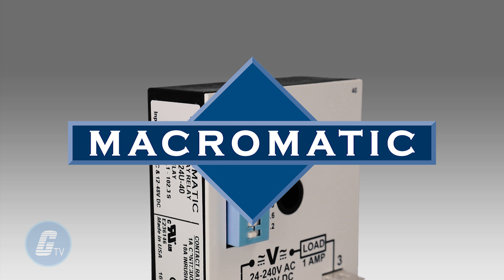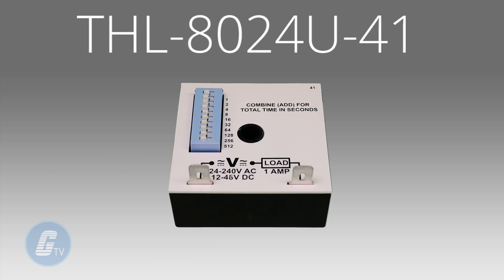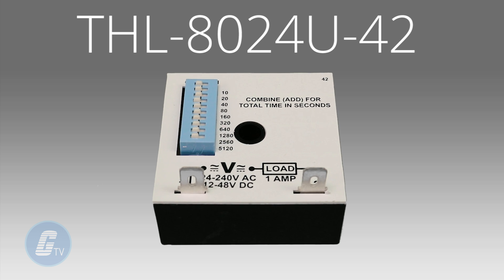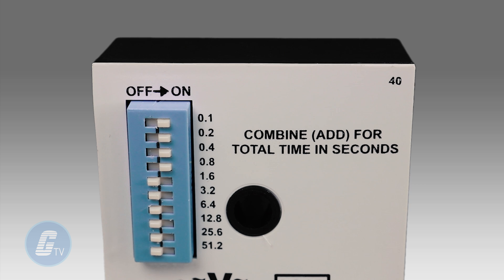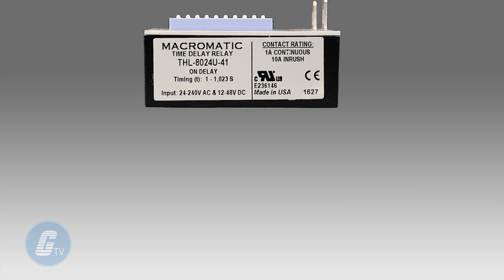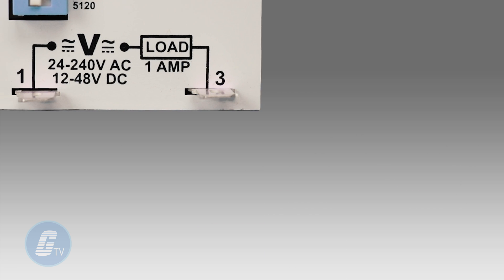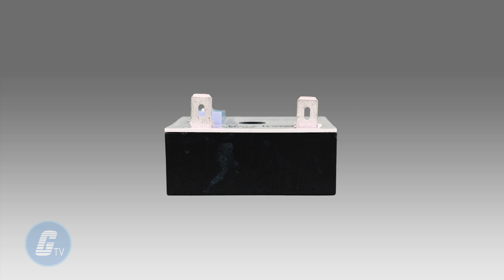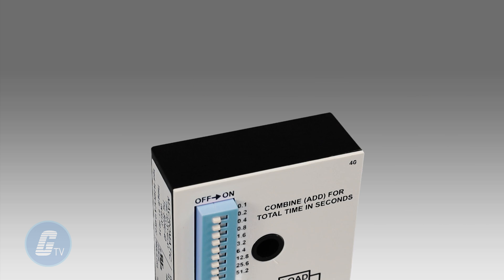Macromatic's THL-8 Series Timing Relays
The THL-8 series timing relays from Macromatic offer an easy and accurate method to select any time delay. It comes in a compact encapsulated enclosure with a universal input voltage of 24-240V AC and 12-48V DC. The inline two-terminal output is rated 1A continuous/10A inrush pilot duty, and is ideal for high duty cycle and long life applications.

Macromatic's THL-8 Series Timing Relays presented by Galco TV.